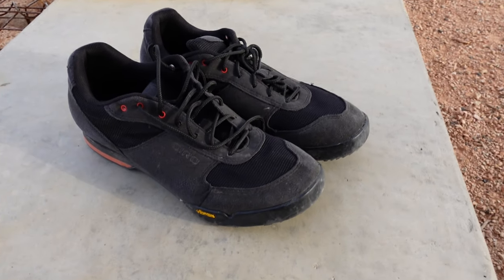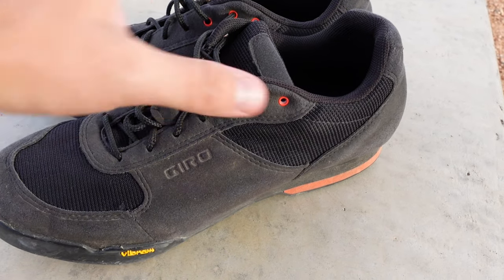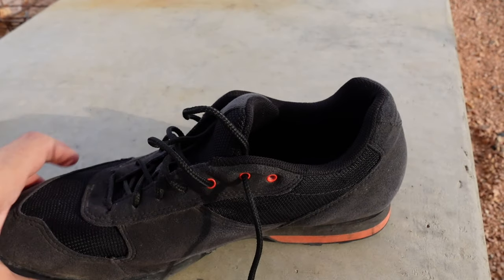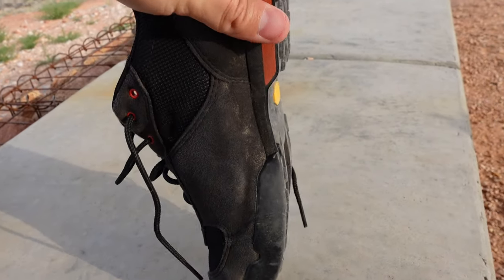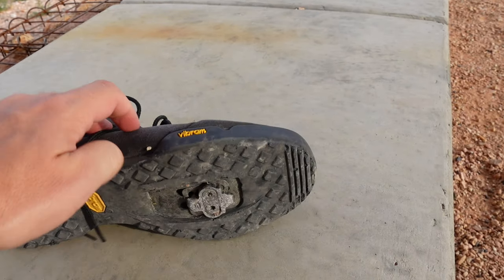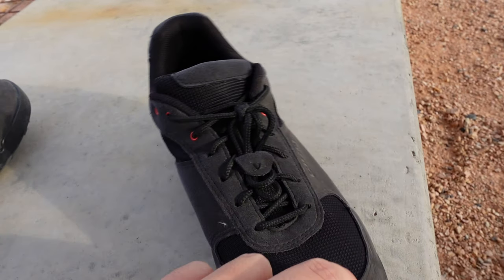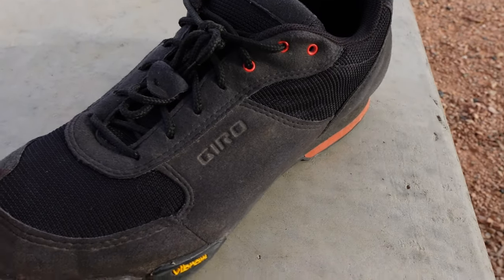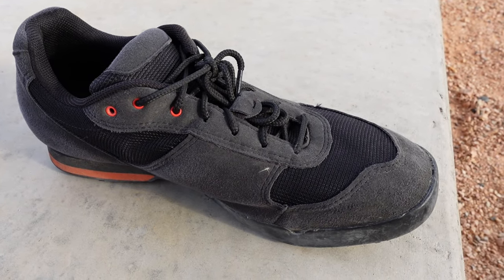1 year review of the Giro Rumble MTB shoe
After one year of semi-abuse, here is how my Giro Rumble VR shoes are doing. Watch before buying these shoes.

also here are the decathlon shoes I was talking about, I think these are a great deal, showing as on discount currently: